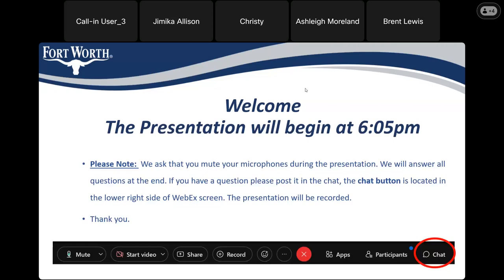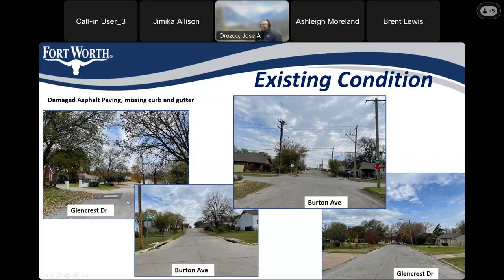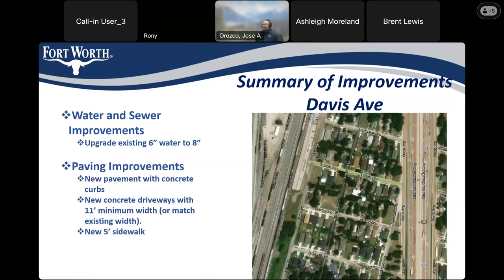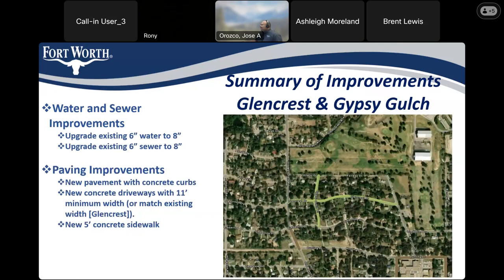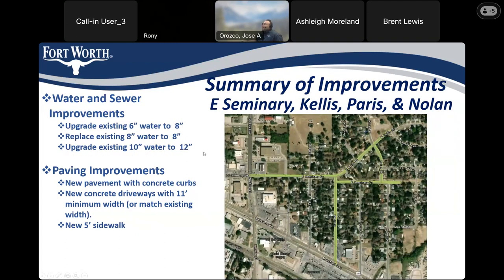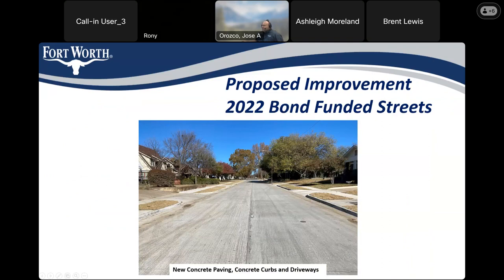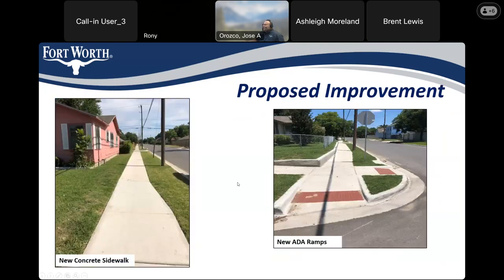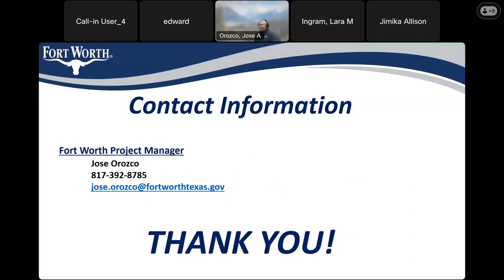City of Fort Worth TPW Glencrest Civic League Street Improvements Meeting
City of Fort Worth TPW Glencrest Civic League Street Improvements Meeting 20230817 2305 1